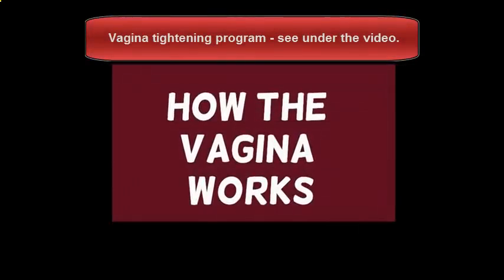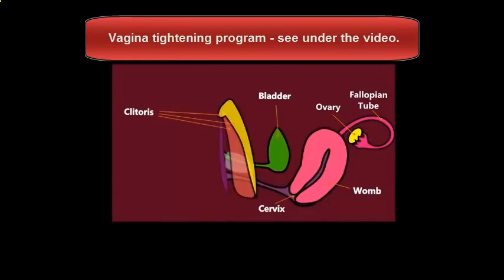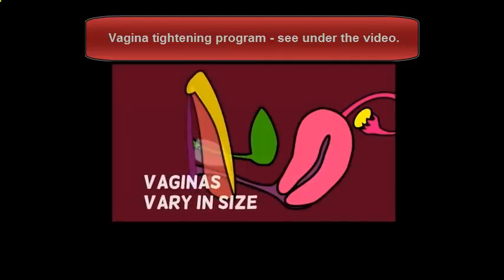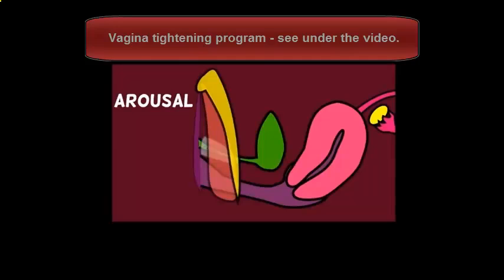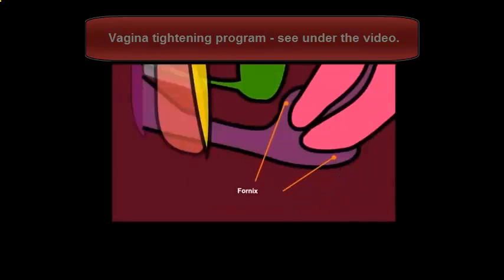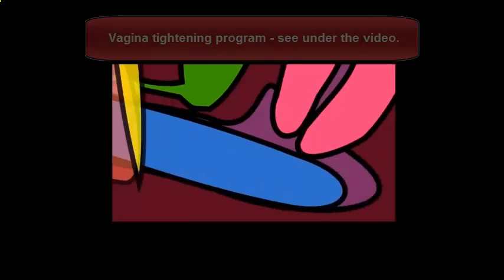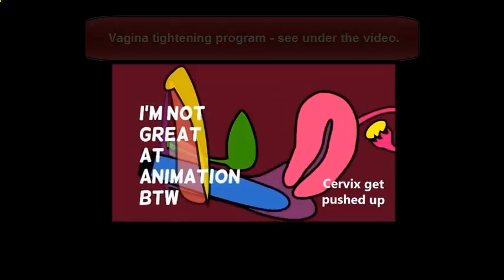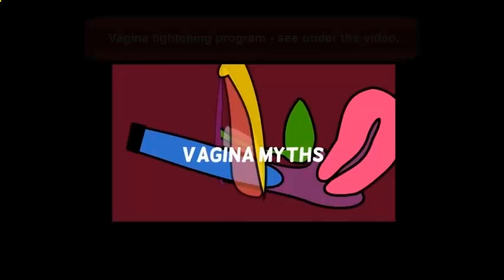Tighten the vagina naturally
All natural vaginal tightening gel.

Vaginal Tightening gel
Vagina tightening program
Vagina gel
vaginal walls
vaginal tightness
Vaginal gel
V-Tight Gel
tightening vigina naturally
how to make your vigina tight naturally
natural vigina
natural ways to tighten your vigina
how to make your vigina tighter naturall
tightening gel
tighten gel
v tightening gel
veginal tightening gel
tighten it up v gel
tighten up gel
tightening cream
tighten up cream
v tightening cream
veginal tightening cream
tighten cream
female tightening cream
tighten up shrink cream
virgina tightening cream
tightening cream reviews
viginal tightening
viginal tightening gel
viginal tightning cream
viginal tighting cream
viginal tightness
viginal tightining
viginal health
woman viginer
women vigine
how do you make your vag tighter
how to make your vag tighter fast
tightening your vag
natural ways to tighten your vag
cream to tighten your vag
exercises for your vag
how do you tighten your vigina
vigina tightening products
what exercises can you do to tighten your vigina
how to tighten the vigina after birth
vigina tightening excercise
best vigina tightening cream
is it possible to tighten your vigina
what can tighten your vigina
v tight cream
tight cream
how can u make your vigina tight
pills to make your vigina tight
virginal tightness
how do you tighten your vagaina
viganal tightening
pills to tighten your virginia
excercise to tighten vegina
how to tighten your vaigina
how to tighten your virginia after childbirth
what is v gel
where to buy gel v
where can i buy gel v
vegina tightning cream
how do you make your virginia tighter
virginity tightening products
how do you tighten your vigina muscles
how to do vigina exercises
how to draw a vigiana
surgery to make your vigina tight
is there a surgery to make your vigina tighter
what can i use to make my vigina tighter
vigina tightening cream
tightening muscles
virginal tightening
how can i tighten my virgina naturally
muscles tightening
what can you do to tighten your virginia
what to use to tighten your virginia
tightening of muscles
exercises to tighten vigina muscles
what can i do to tighten my virgina
what to do to tighten your virginia
how do you tighten your virginia muscles
best way to tighten my vigina